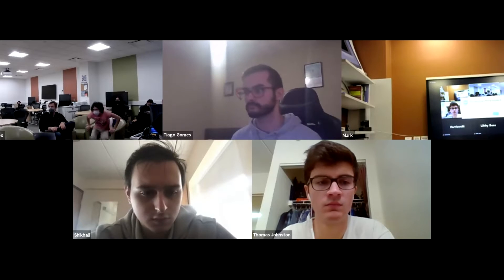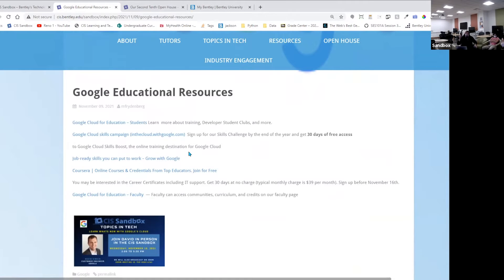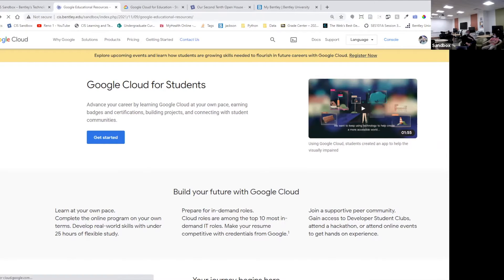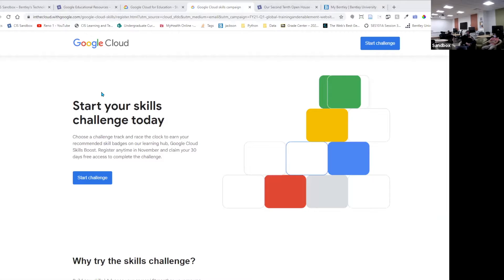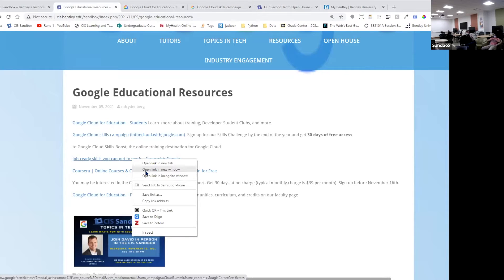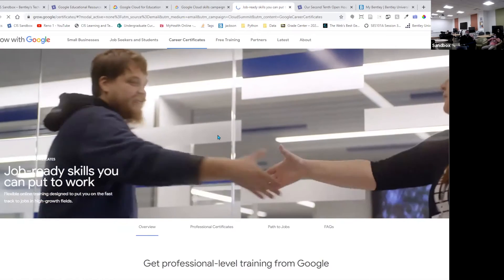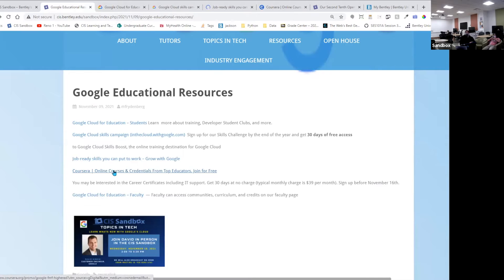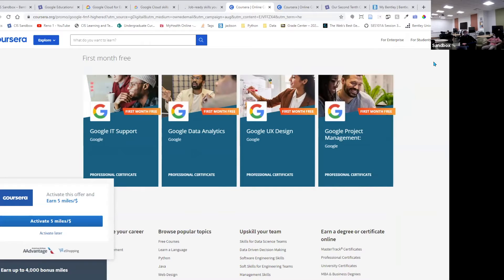What's New With Google's Cloud? - Topics in Tech